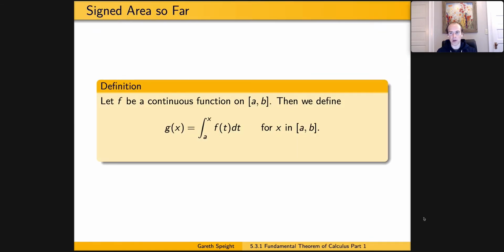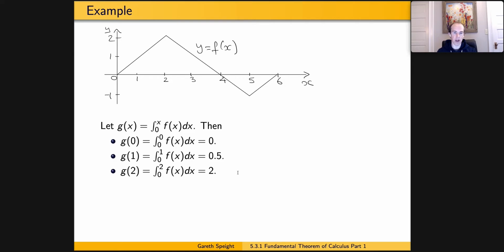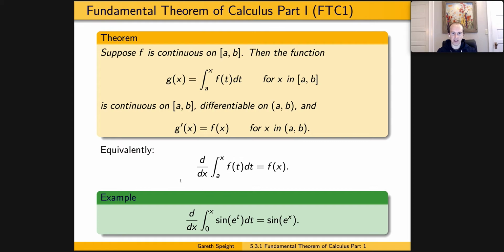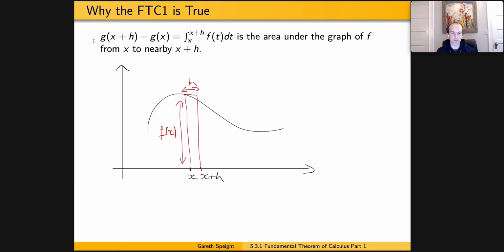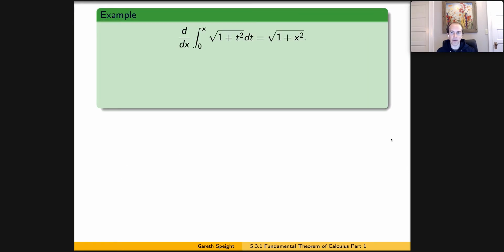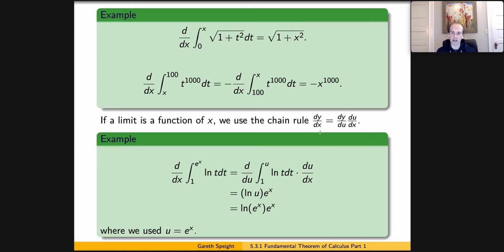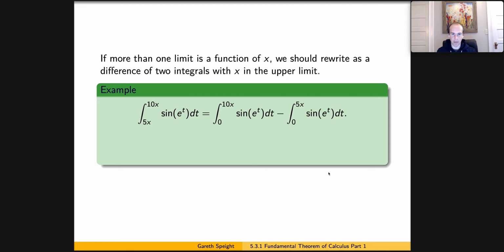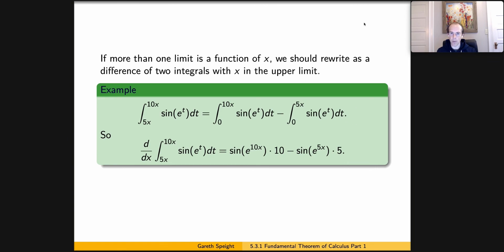5.3.1 Fundamental Theorem of Calculus Part 1